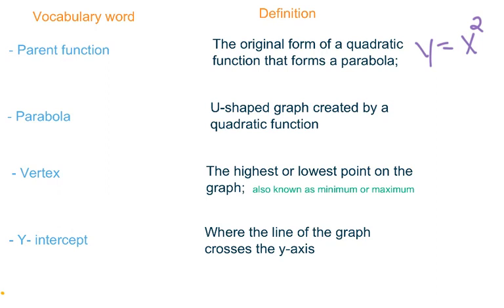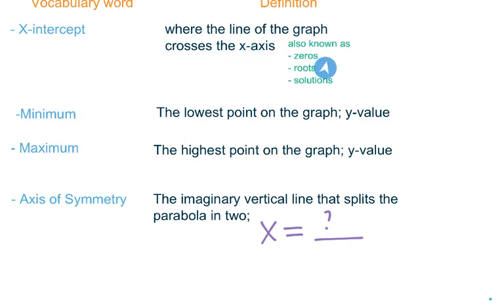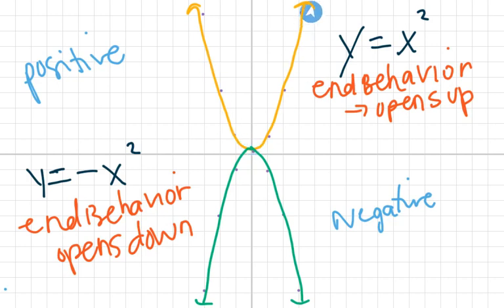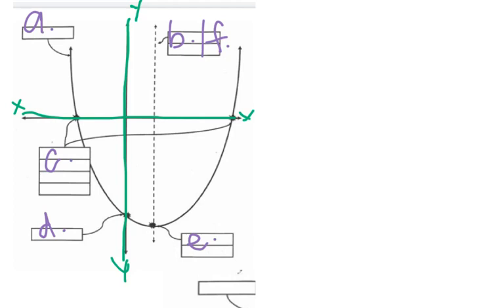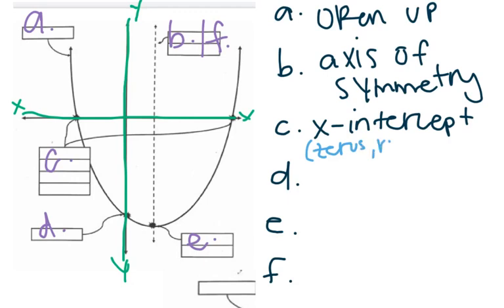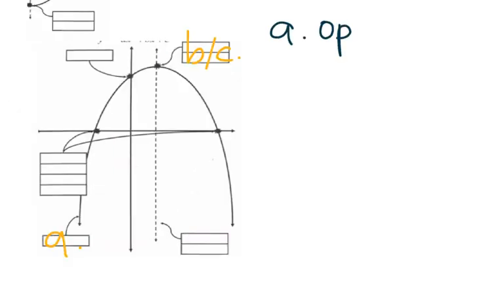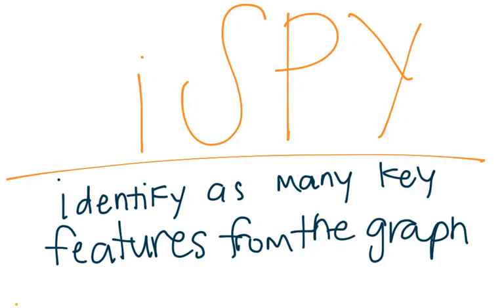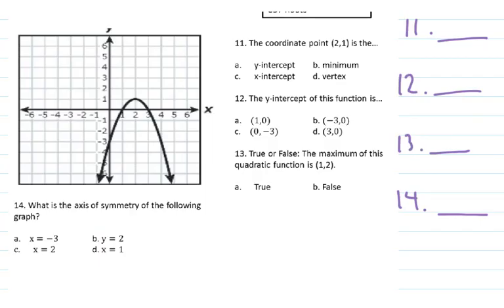Quadratic Graphs Vocabulary